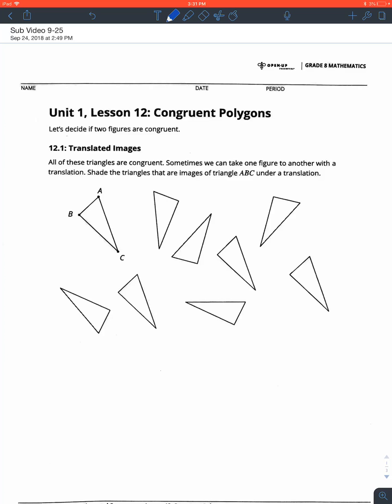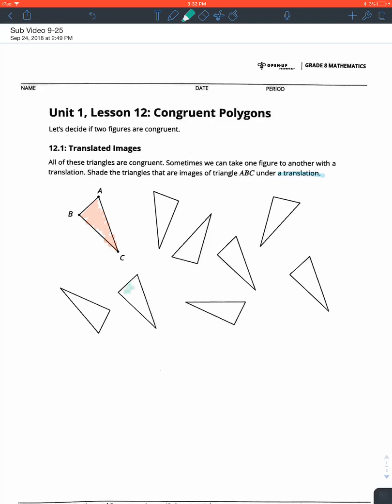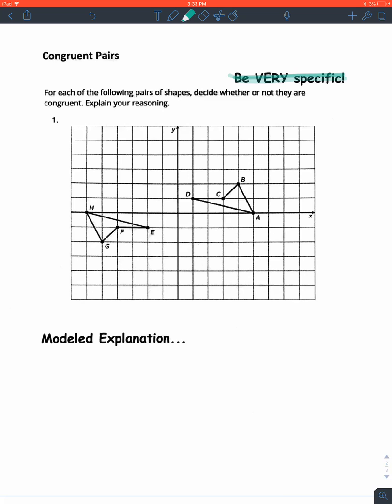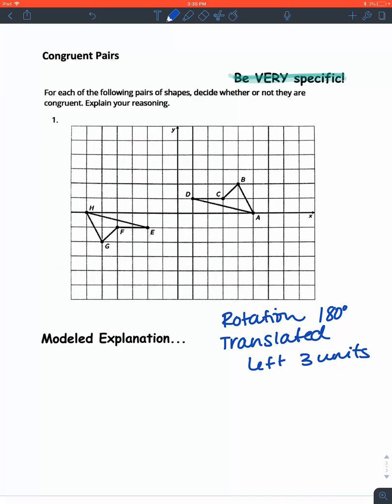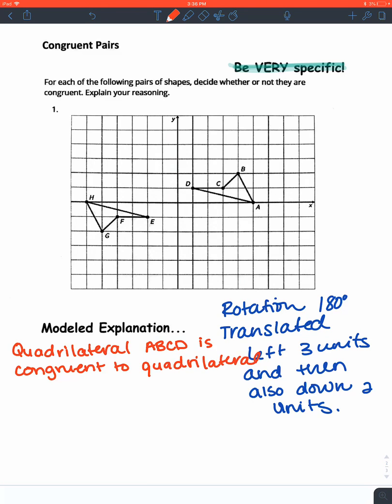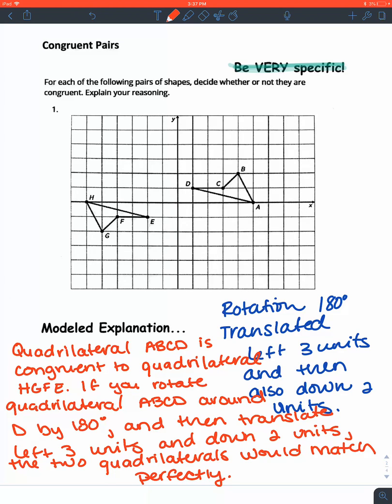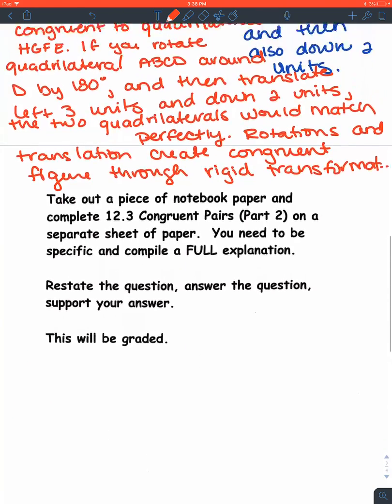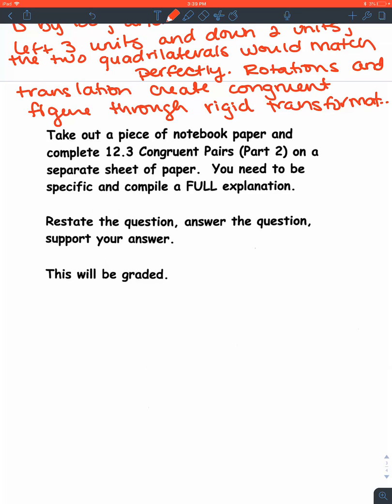SubPlan 9/25 - Unit 1 Lesson 12 _ MsRutzler SDMS